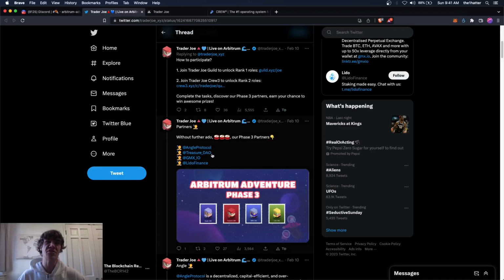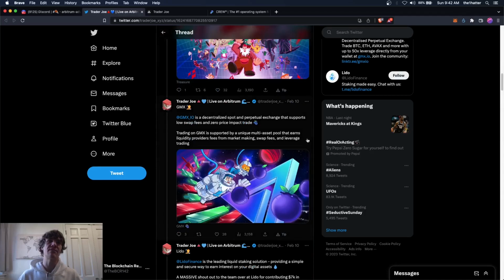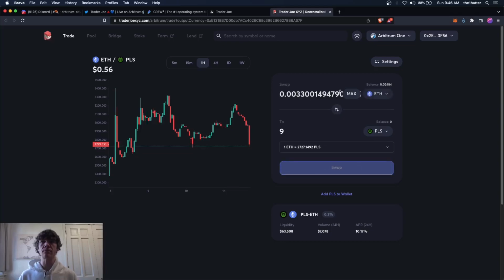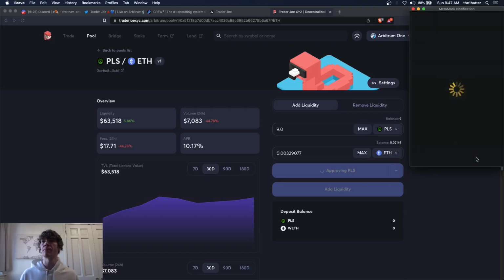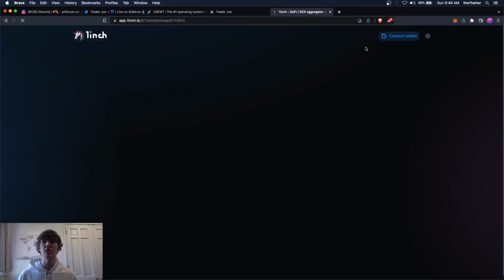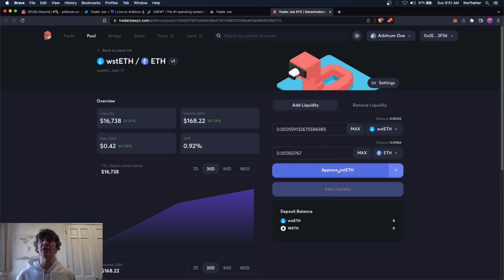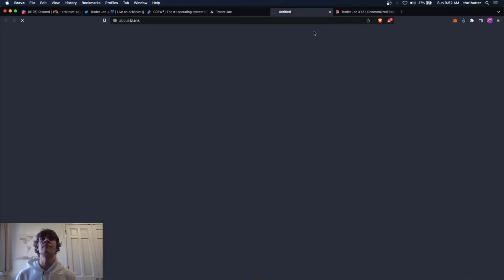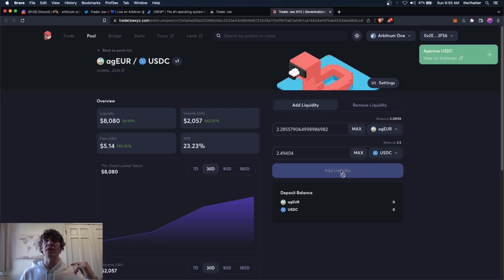Trader Joe's Arbitrum Adventure - Phase 3 (Angle Protocol, Treasure DAO, GMX, Lido Finance)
In today's video we will cover the final Phase of Trader Joe's Arbitrum Adventure! The projects involved in this weeks quests are Angle Protocol, Treasure DAO, GMX, and Lido Finance. You can find their twitter links down below, along with Trader Joe. Enjoy!